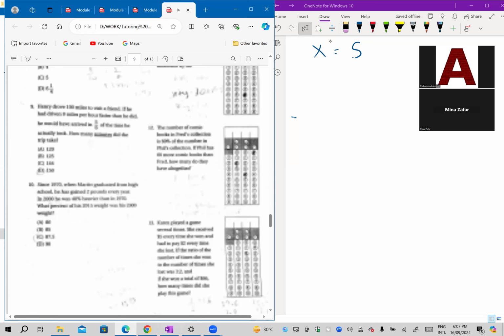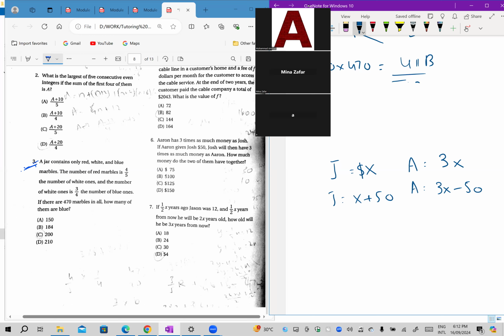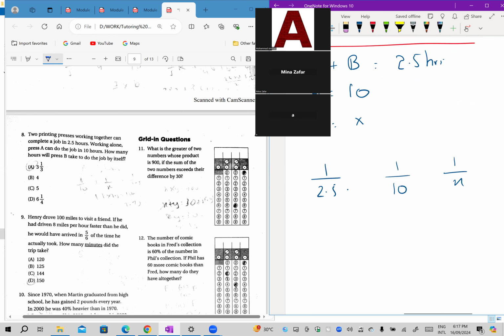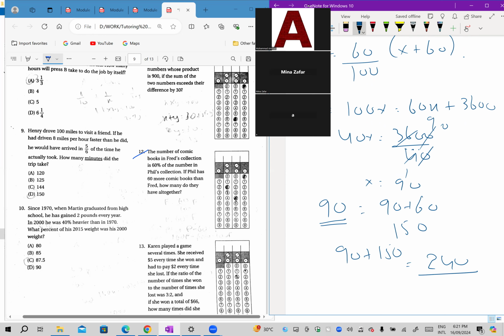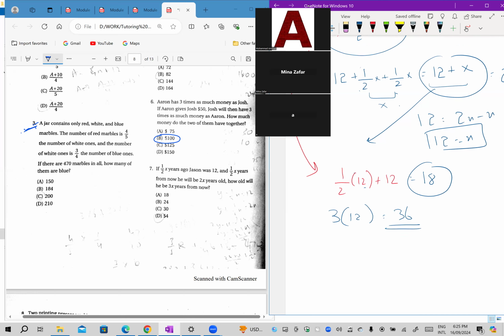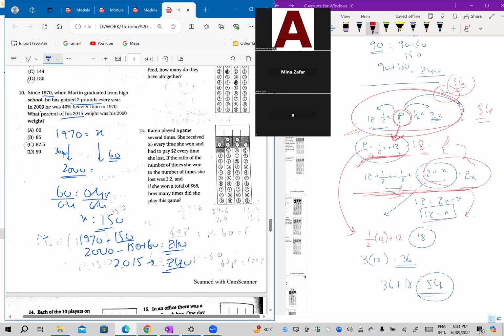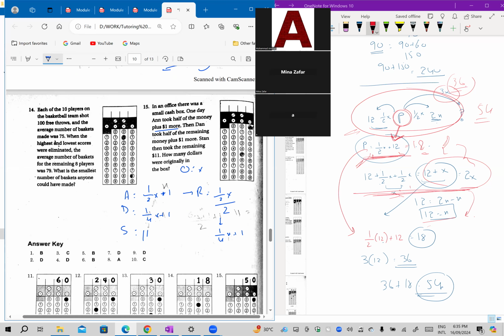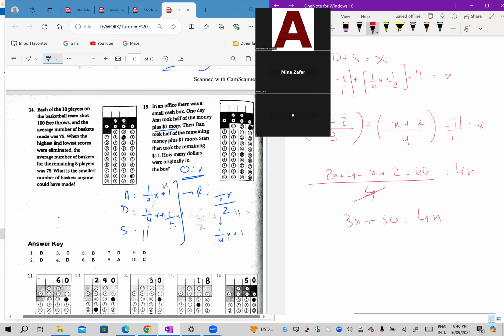SAT MATHEMATICS l PAST PAPER QUESTIONS | STUDENNECT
classes for high school and pre-college students from around the world. Sign up with us today to become a member of our global classroom.